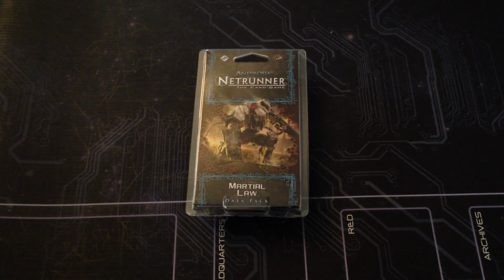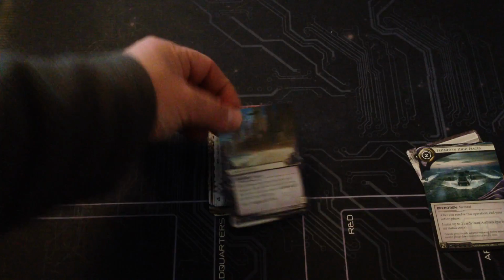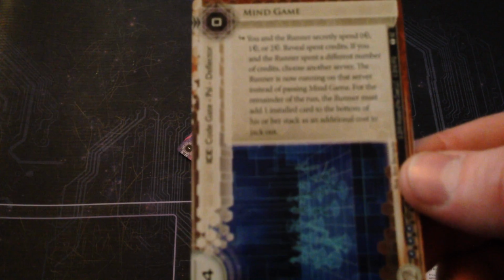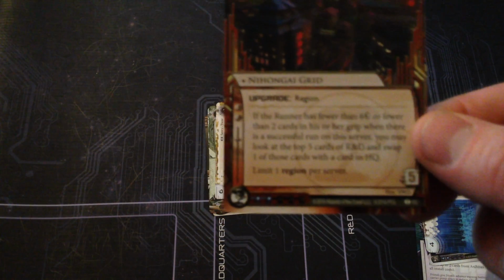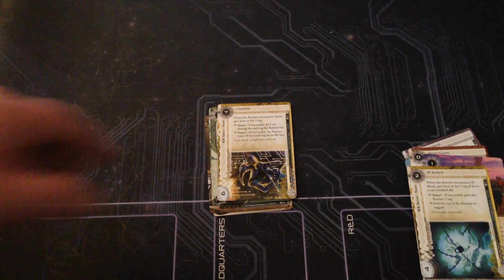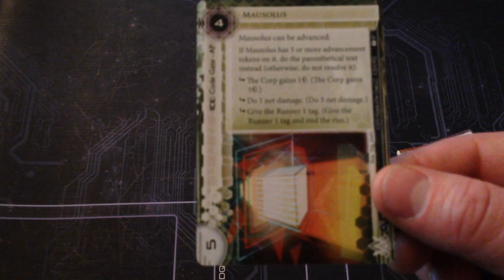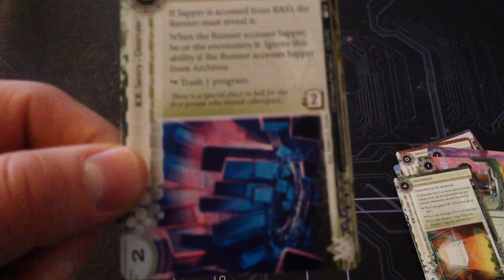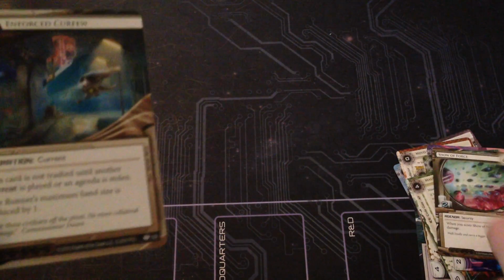Netrunner Martial law datapack corp review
Our look at the corp cards from the new Martial law datapack from the flashpoint cycle